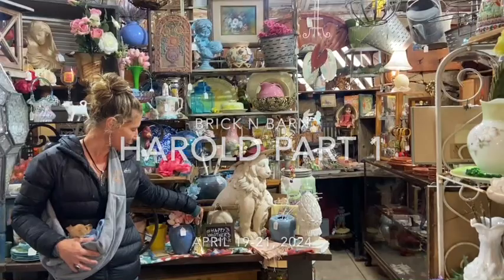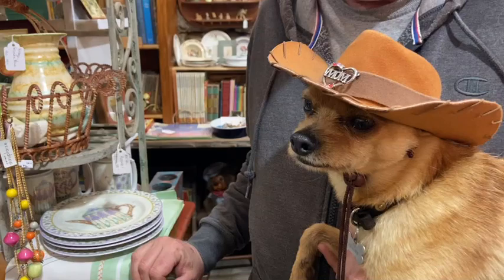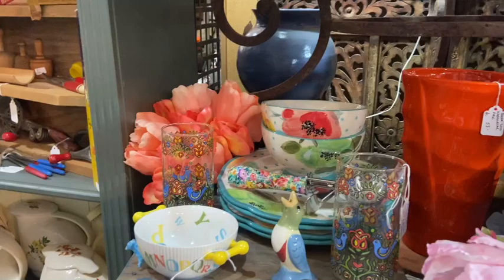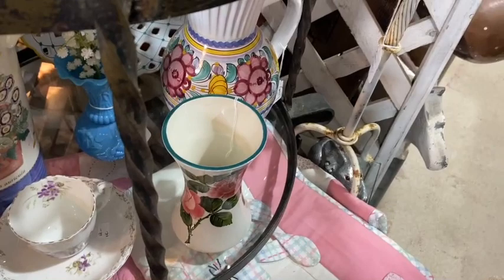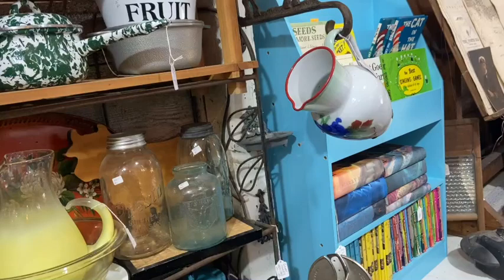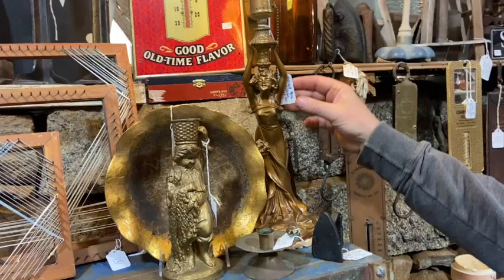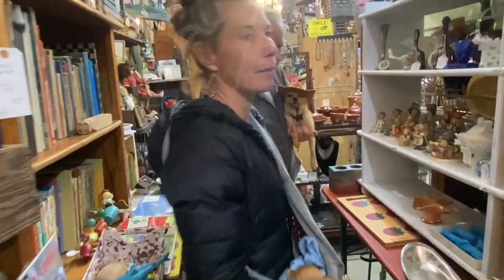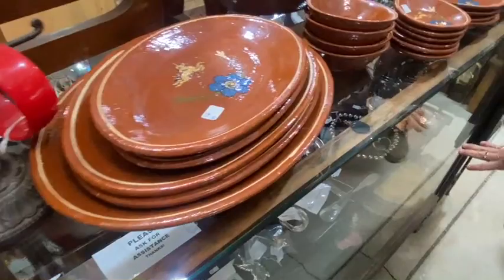Video #345, Harold Part 1, Brick n Barn, April 19-21, 2024